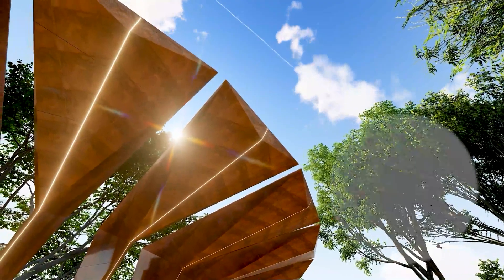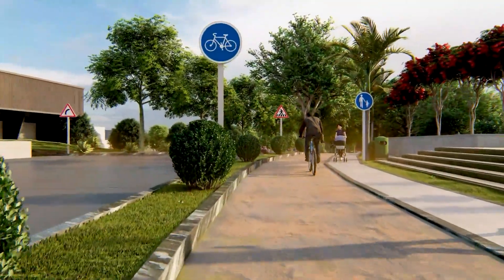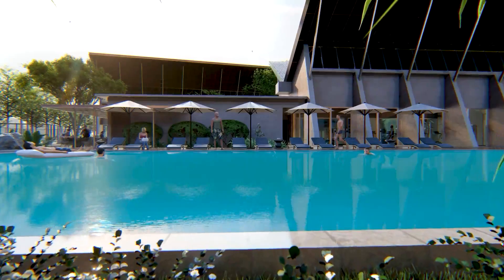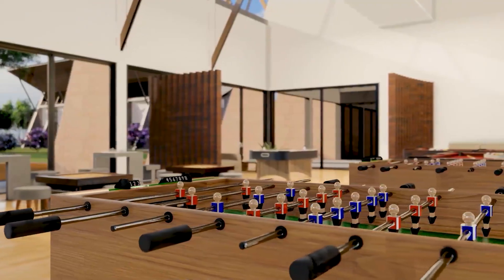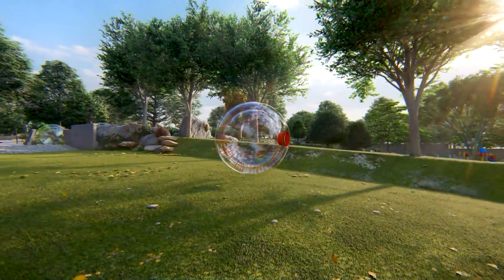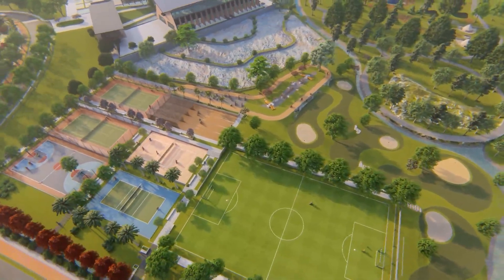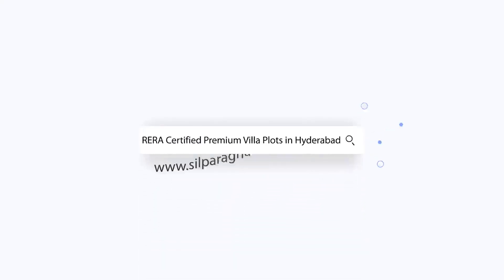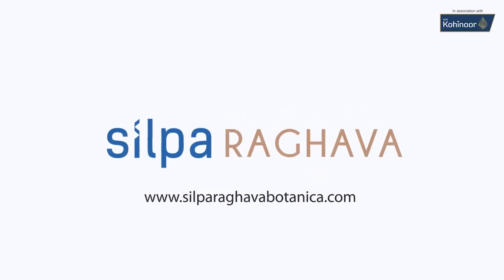Silpa Rhagava Botanica Villa Plots @ Near By Pharma City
Silpa Botanica is your gateway to an exceptional life - a future brimming with prosperity, growth, and limitless possibilities.
Experience the pinnacle of community living with Urbanrise Silpa Botanica's unparalleled amenities and developments, including a lavish 40,000 sft clubhouse, prestigious schools, parks and lawns, and other indispensable social infrastructure. Our villa plots are the epitome of refined living, offering a perfect blend of exclusivity, privacy, and sophistication.
Embark on an extraordinary journey with Silpa Botanica - the ultimate in fine living!

Near By Places:
Amazon Data Center - 2 min
 Kandukur - 6 min
 Maheswaram - 19 min
 E-City - 20 min
 Outer Ring Road - Exit 14 - 22 min
 RGIA Hyderabad Airport - 30 min
 Mehdipatnam - 45 min
 Financial District, IT Corridor - 45 min
 Gachibowli - 55 min

Near By Schools:
Gowtham Model School - 6 min
 Noble High School - 6 min
 Harsha Junior College - 6 min
 Ravindra Shantiniketan School - 9 min
 MGM International School - 13 min
 Nishita College of Engineering - 14 min
 Bhashyam Blooms School - 15 min
 Sri Sri Academy - 19 min
 The Aga Khan Academy - 30 min
Silpa Rhagava Botanica Villa Plots @ Pharma City. Near by Pharma city Villa Plots for sales. Pharma city High way open plots for sale Hyderabad. Call for details: 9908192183
Near By Pharma City plots sales, Open plots in pharmacity, plots for sales in Phamra city, Best plots for sale in pharma city